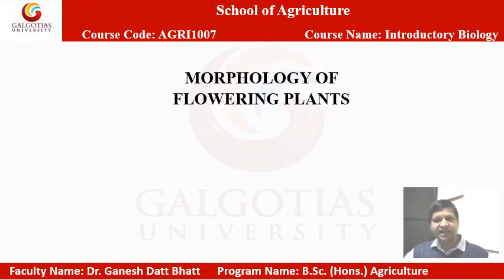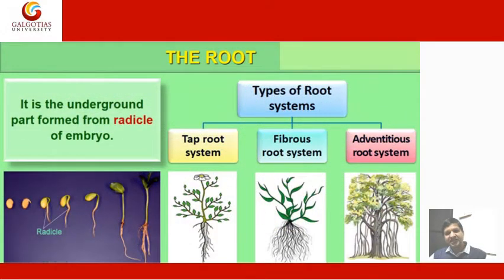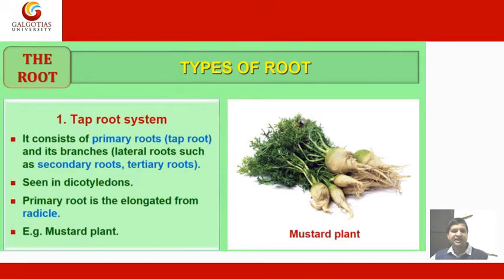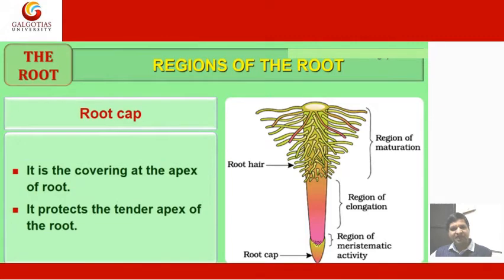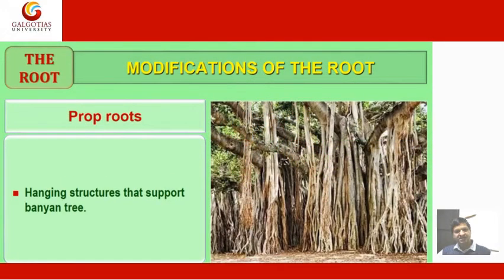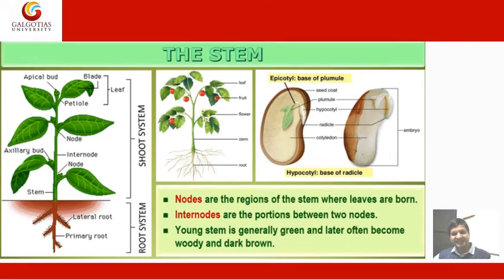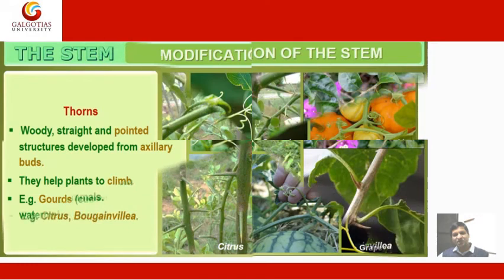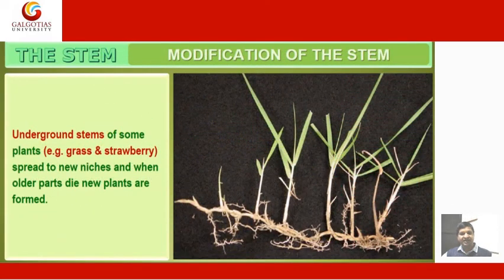AGRI1007, Introductory Biology: Morphology of Flowering Plants